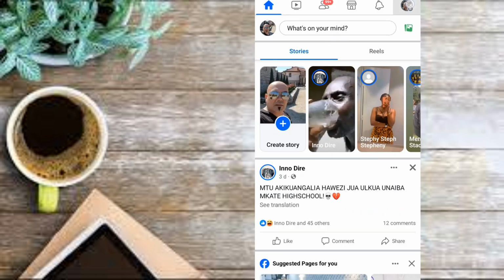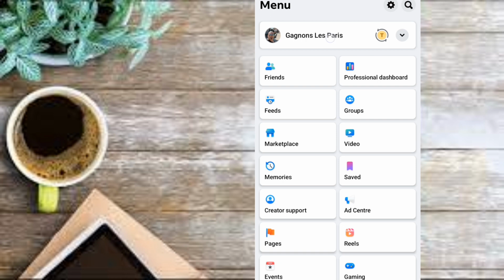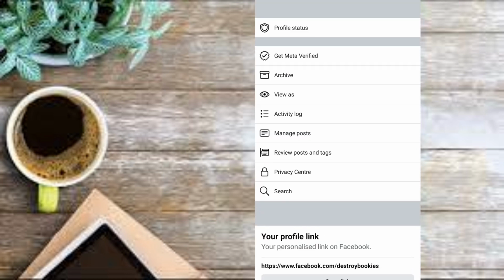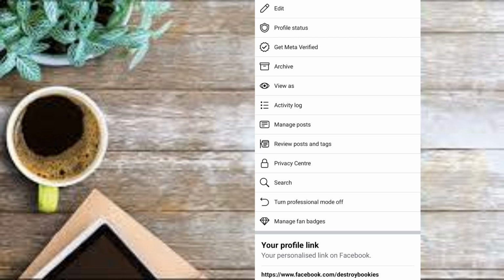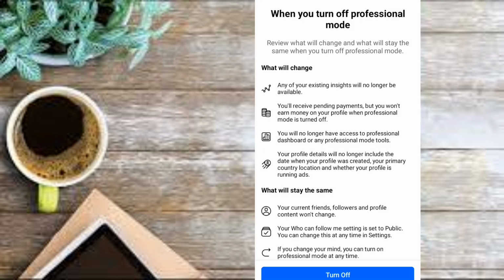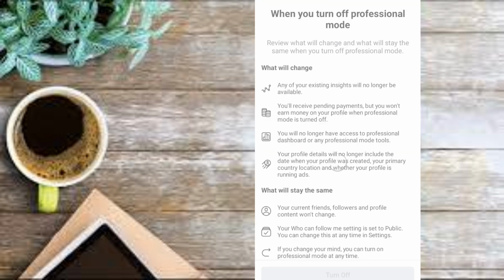How to Turn off Professional Mode on Facebook| Change Facebook Page to a Profile|2024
Learn how to turn off Facebook Professional Mode. This will help you change your Facebook Page to Profile. Follow along this step by step tutorial and change your Facebook Page into Profile in quick easy clicks.